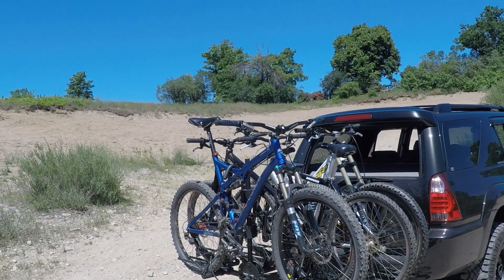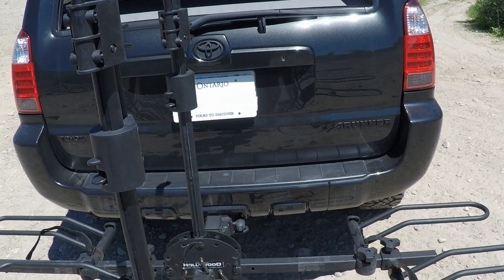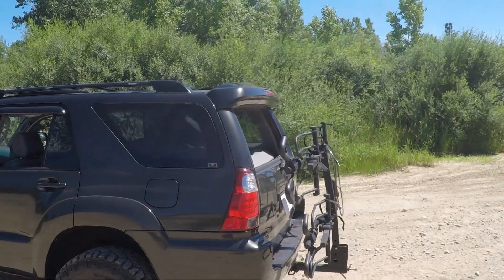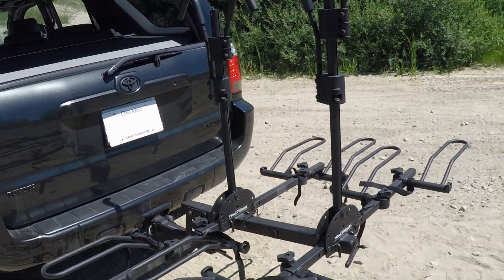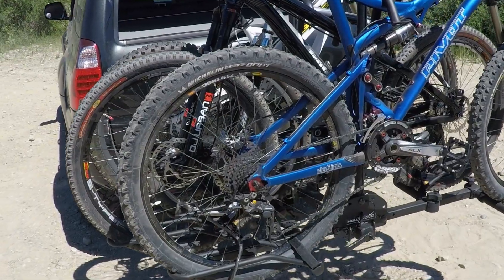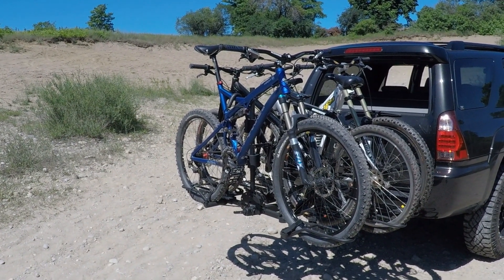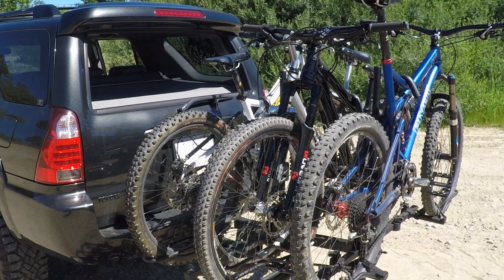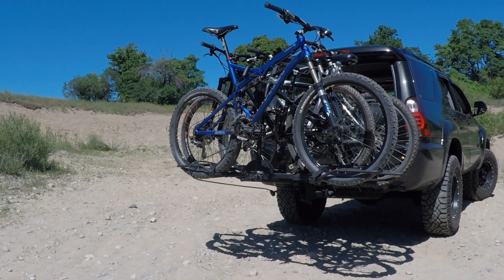Hollywood Sport Rider Review - Best Bike Rack For SUVs?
There’s a ton of hitch mounted bike racks on the market. Some of them are good, some of them not so good. There are a number of manufacturers that have been dominating for a few years now – 1up USA, Kuat, North Shore, and Thule to name a few. These are all great quality racks, but if you need to carry more than 2 bikes, they’re going to cost you. Big time.

When I was shopping for a hitch-mounted bike rack years ago, I just couldn’t fathom spending $1,000 or more on one. Don’t get me wrong – my bikes’ safety is just as important to me as the next guy. But some of the racks out there have gone a bit overboard with their designs. I managed to find a 4-bike platform rack for the price of a 2-bike rack from the other companies… and no one seems to talk about it. That rack is the Hollywood HR1400 Sport Rider 4.